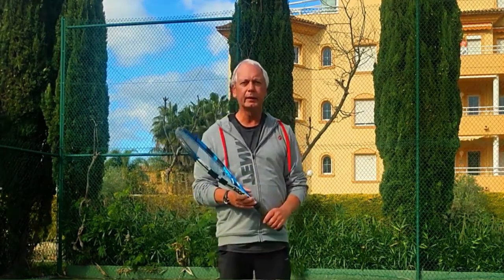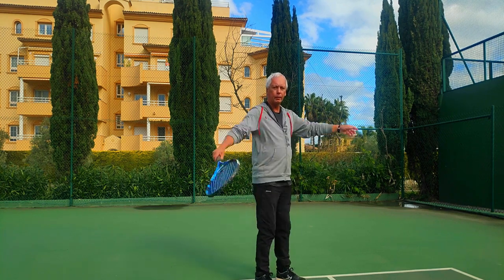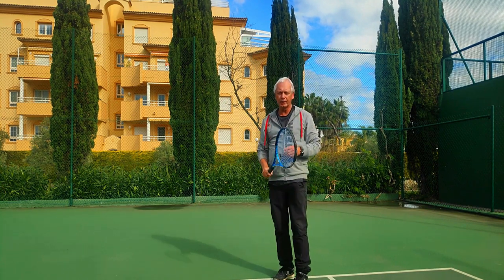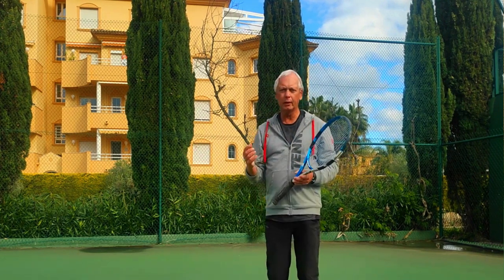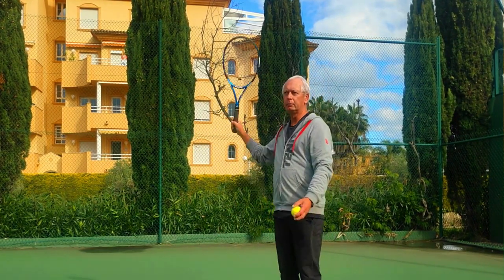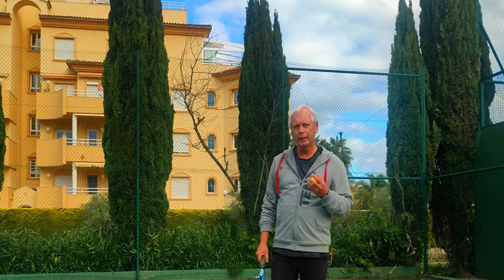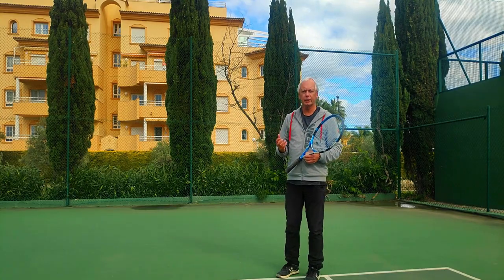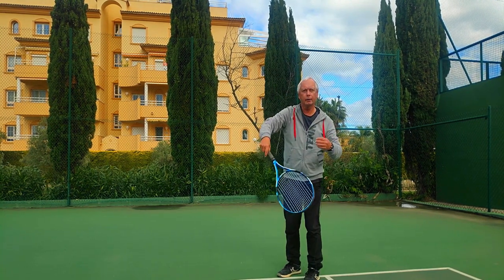Add POWER TO YOUR SERVE AND STOP THE WAITER SERVE PROBLEM FOREVER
In todays session we show you one of our solutions for the WAITER SERVE take back that destroys so many service actions.  More solutions coming soon